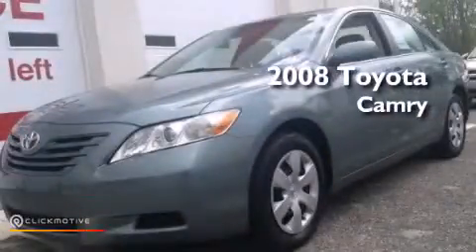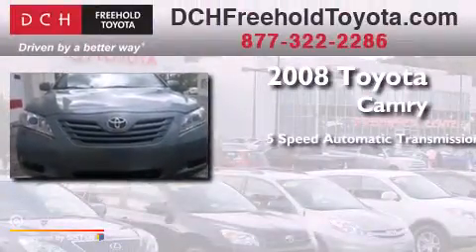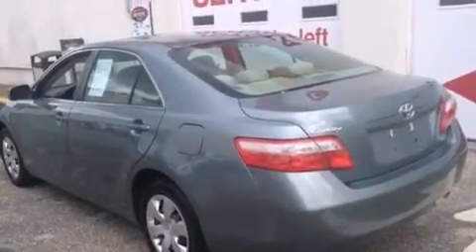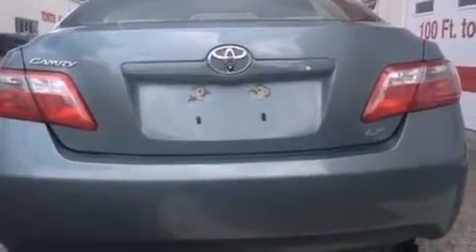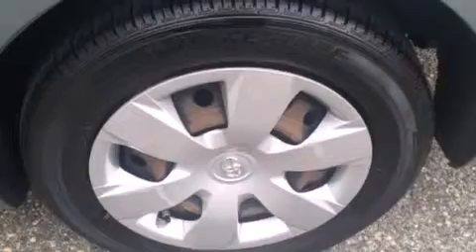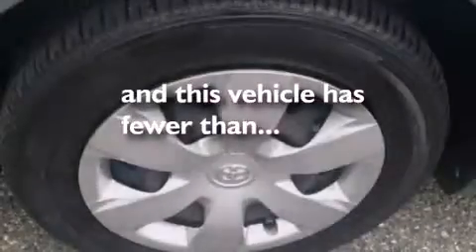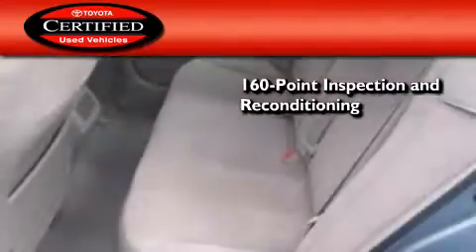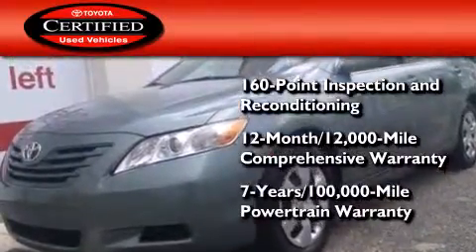2008 Toyota Camry Certified Freehold NJ 7728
We've been honored to serve the Freehold NJ area , we promise that your experience at our dealership will exceed your expectations ! Year : 2008 Make : Toyota Model : Camry Engine : Gas I4 2.4L/144 Trans . : Automatic Exterior : Aloe Green Metallic Miles : 58,993 Interior : Ash Stock : FT31304AA DCH Freehold Toyota 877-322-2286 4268 Route 9 South Freehold , NJ 07728